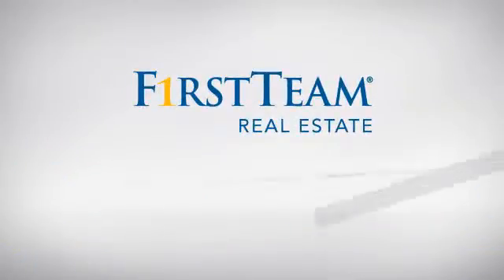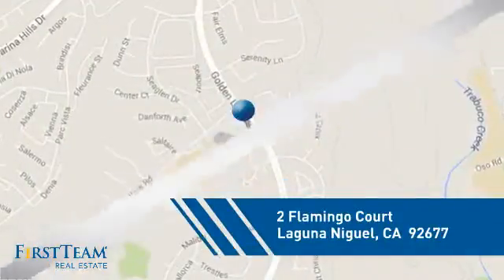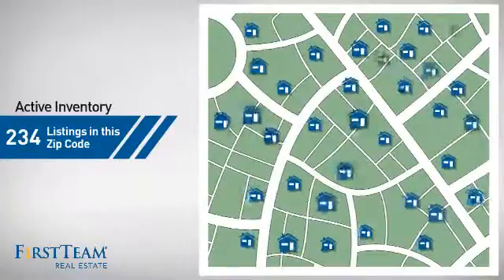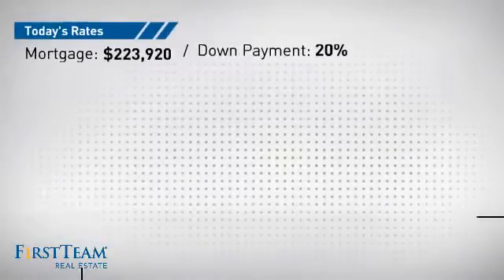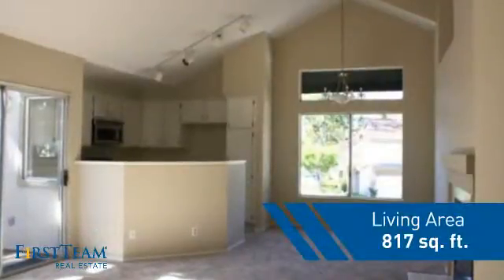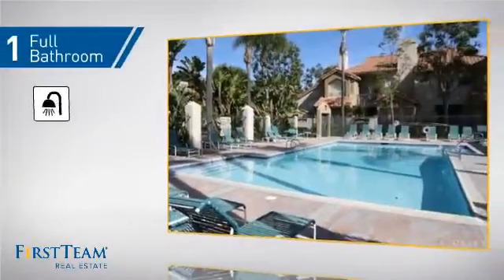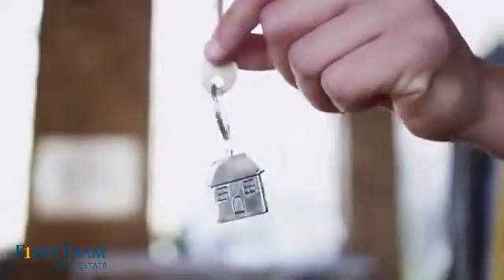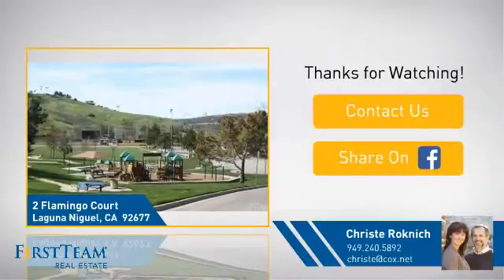2 Flamingo Court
Beautiful upper carriage unit in sought after Palm Court! Award winning architecture still hard to beat in multiple cities. Vaulted ceilings, fire place, open concept plan, inside laundry, loads of window and natural light, green belt view from master, direct access one car garage. HOA boasts access to two pools,spas and tennis courts. Hiking and biking trails lead to the beach !
Excellent schools, restaurants, shopping..everything all close by! You must see this one to believe it! Call Listing agent for appt to see today!